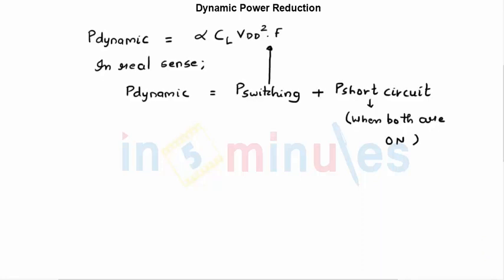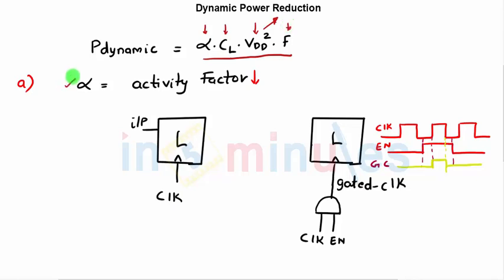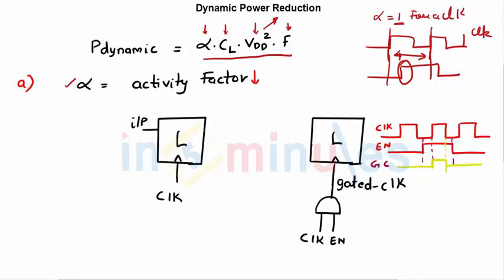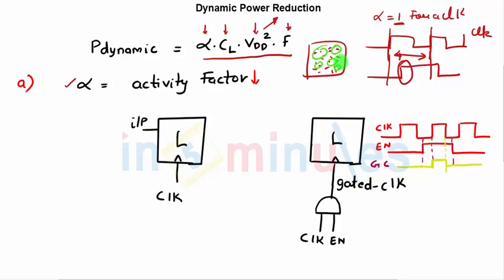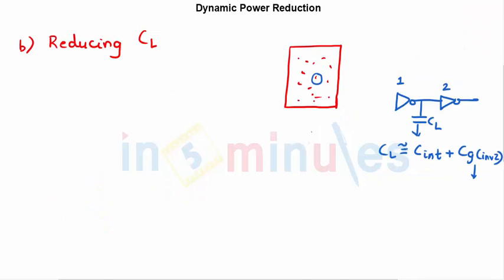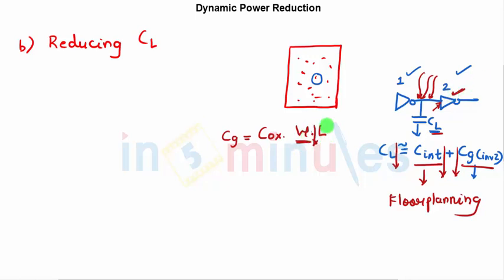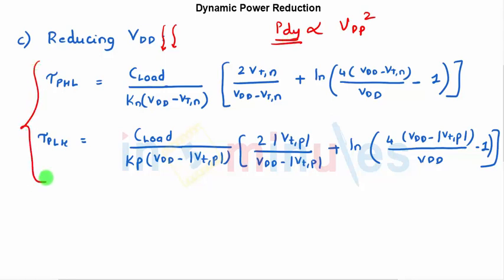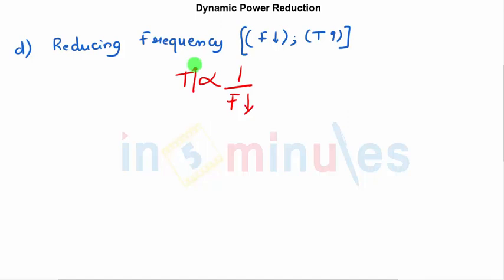Module6_Vid_31_Dynamic Power Reduction techniques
Hi All,

This video basically covers Dynamic Power Reduction techniques